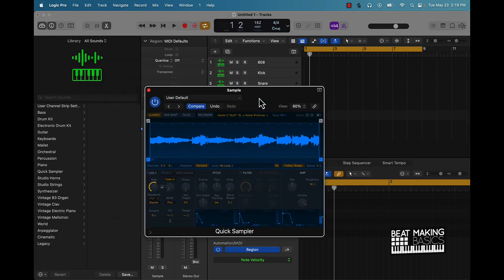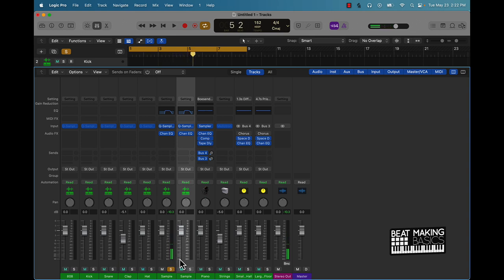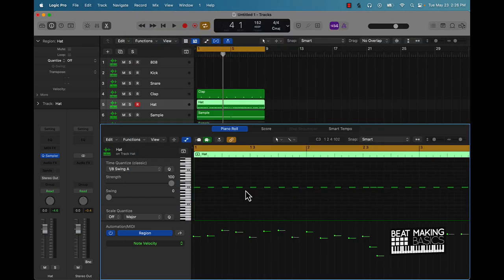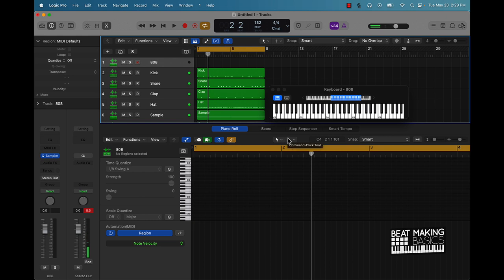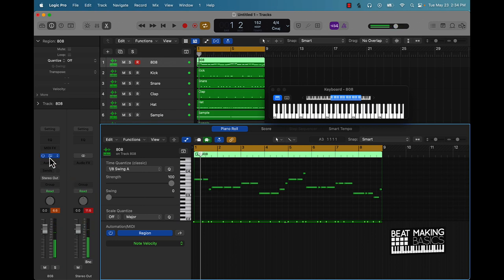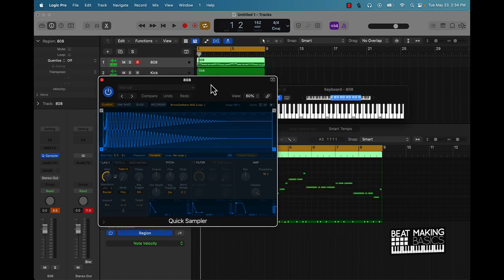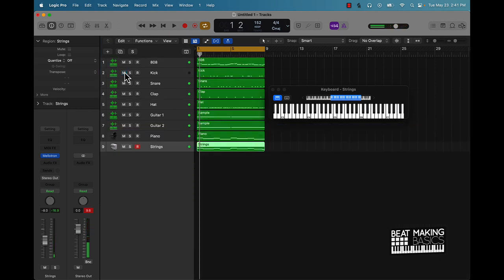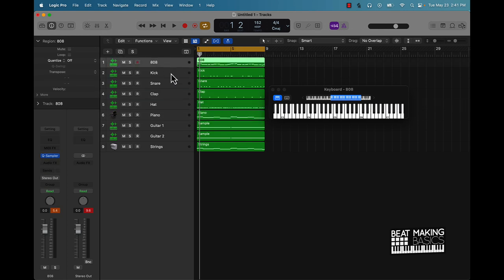How To Make A Guitar Type Beat In Logic Pro X - Using Samples